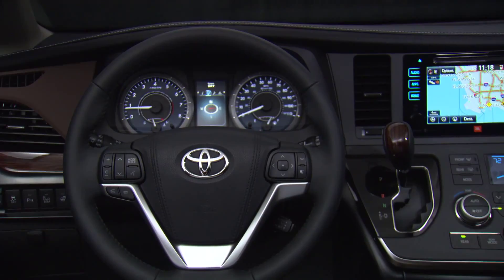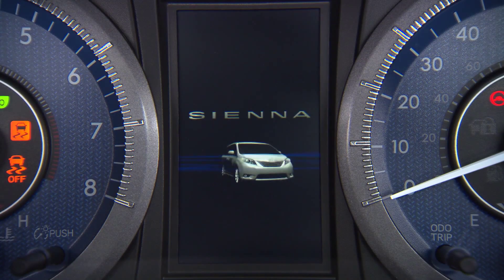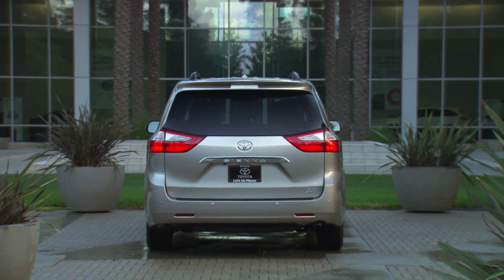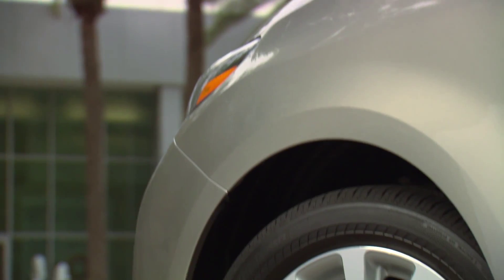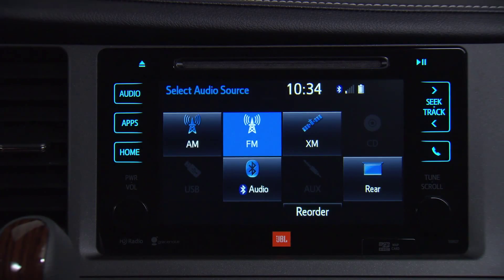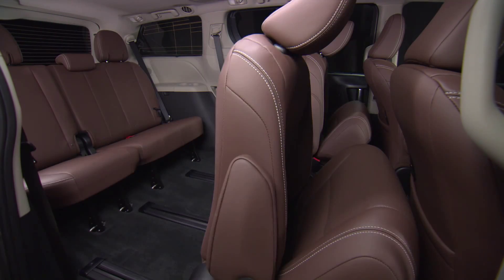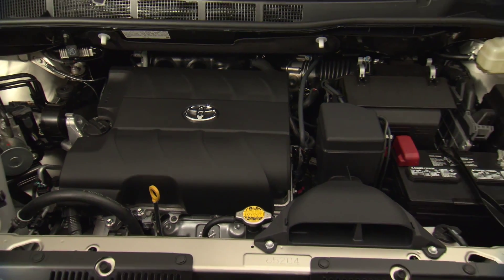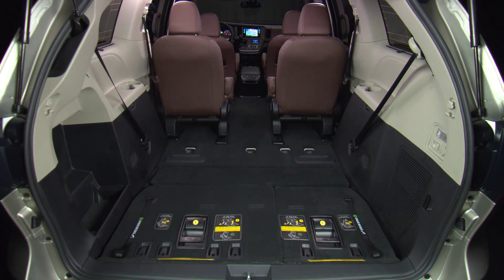Toyota Dealer Wayne NJ Area | Toyota Dealership Wayne NJ Area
Backed by outstanding service, we offer you the best in selections and noteworthy deals at Crestmont Toyota and VW near Wayne NJ. For returning or new customers, we supply you with the excellence and efficiency in service you require for purchasing a new or pre-owned Toyota and VW. Our new and pre-owned inventories hold a wide assortment of vehicles to suit every taste and need. Give us a chance to provide you with the excellence and efficiency you deserve. The wonderful folks at Crestmont Toyota and VW are experts in all things Toyota and VW related and are capable of doing whatever needs to be done to get you in a new vehicle today. Take the trip over from Wayne NJ to Crestmont Toyota and VW today and see why they are the best in the area!